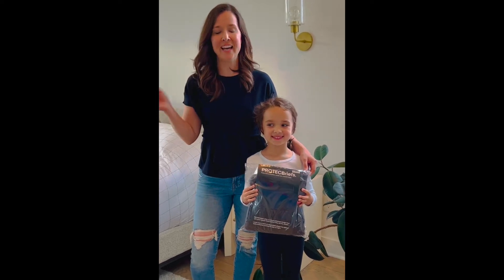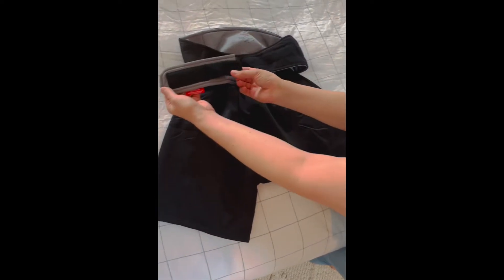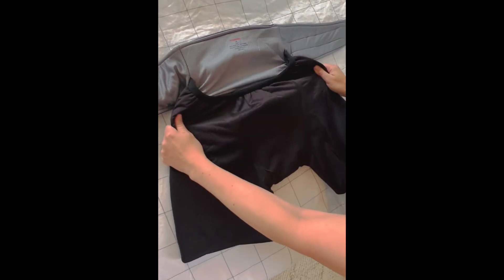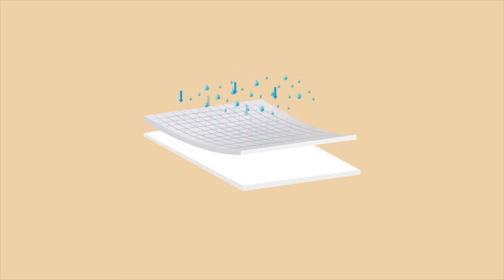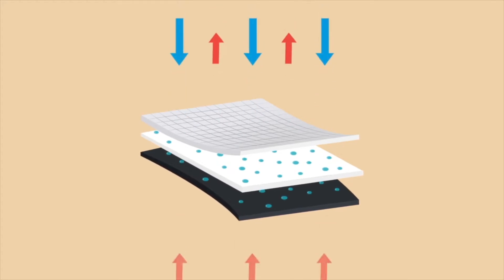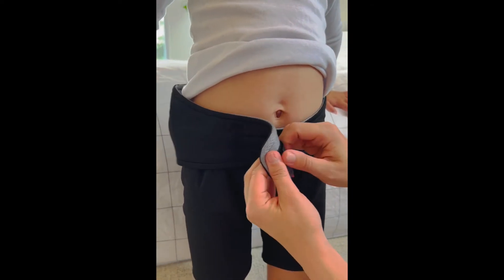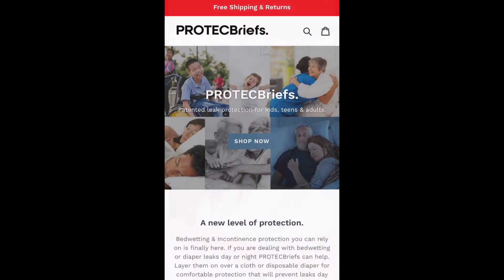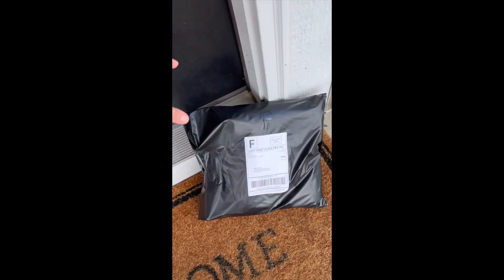ProtecBriefs: How they work.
Learn how ProtecBriefs can help you stay dry and comfortable day or night. Patented diaper leak protection you deserve. The most high-tech diaper cover that exists for kids and adults.